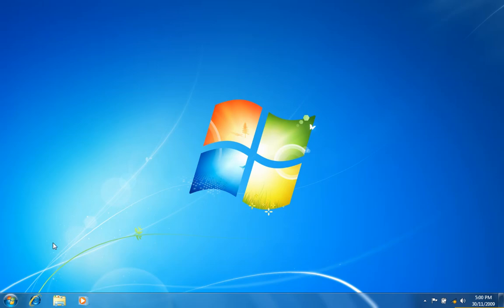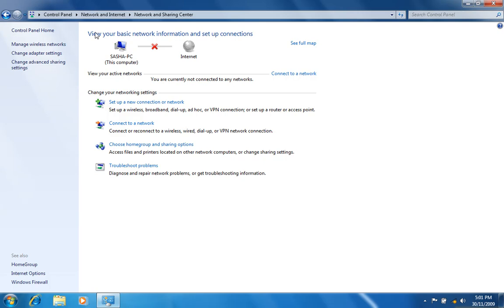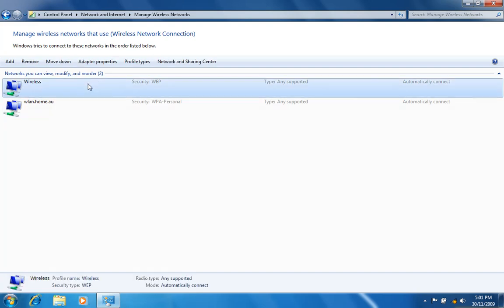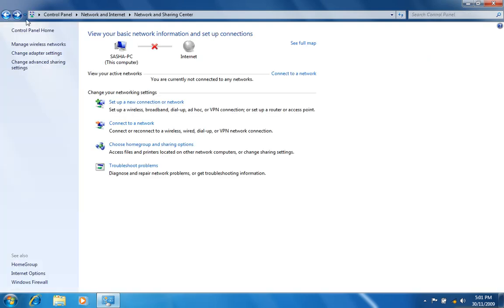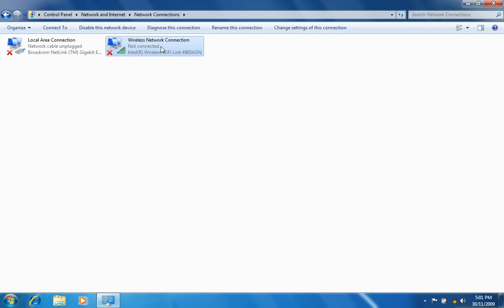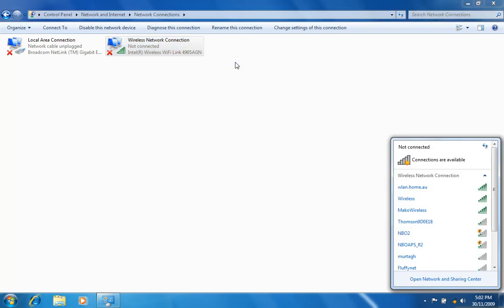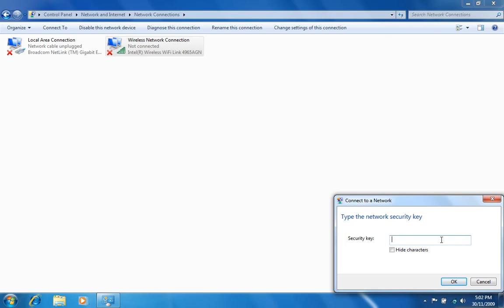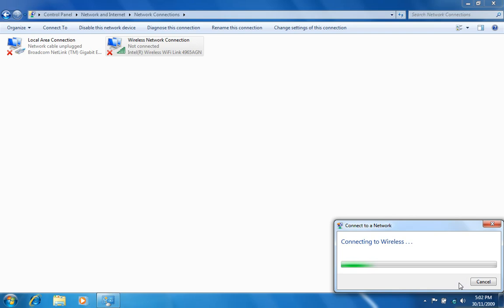Windows 7 - Connect to Wireless